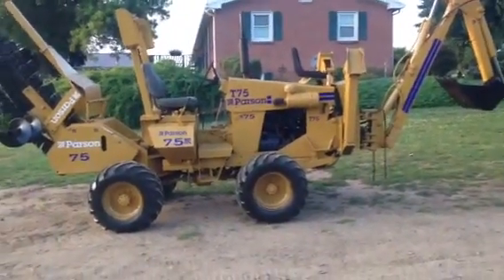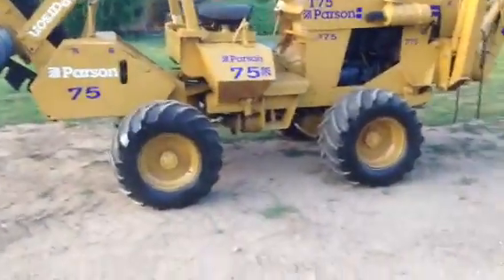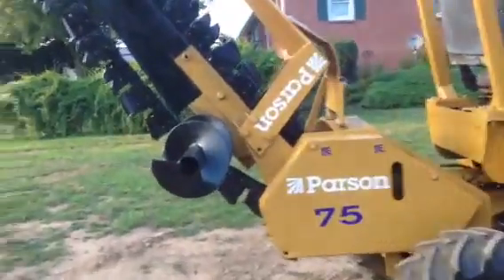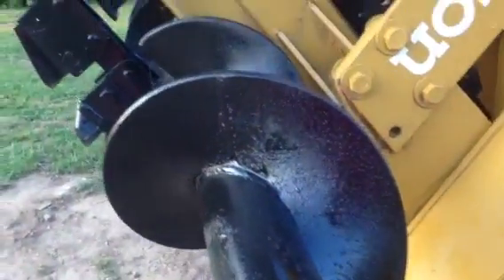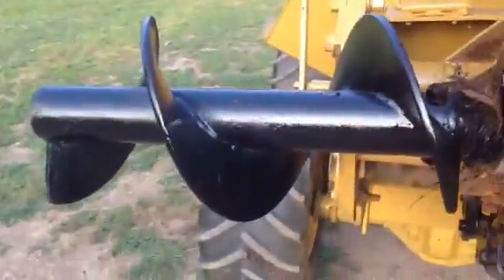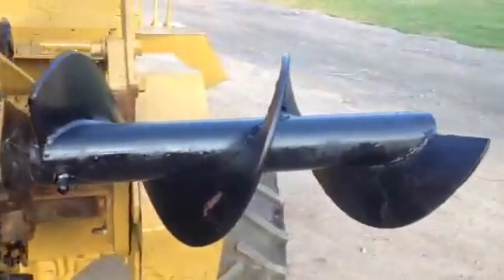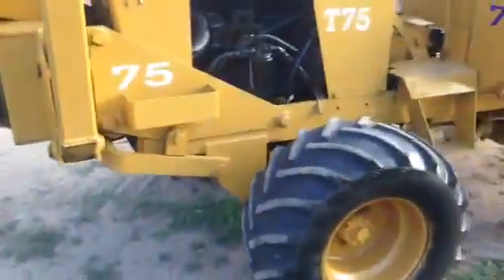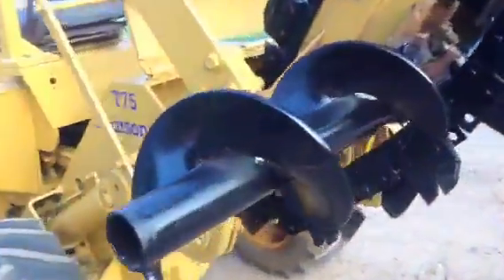Trencher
High ghost